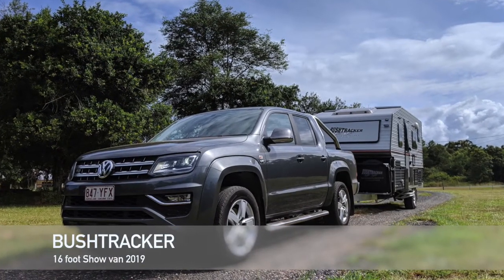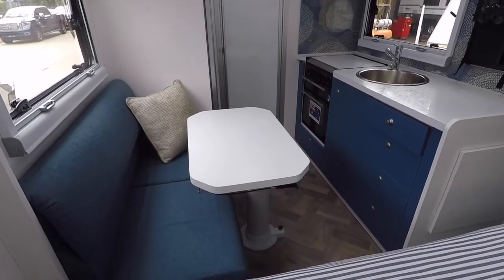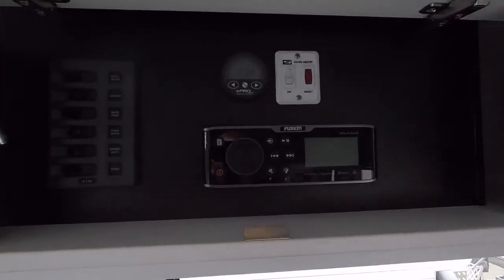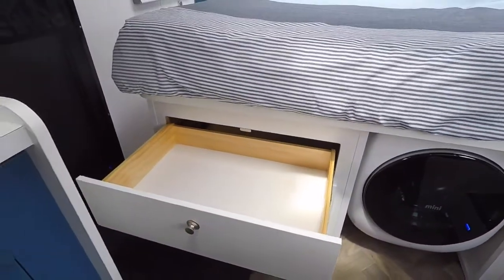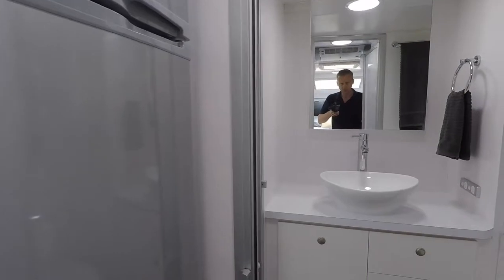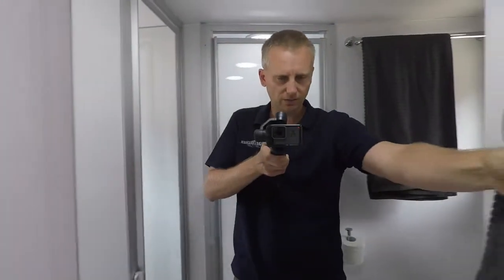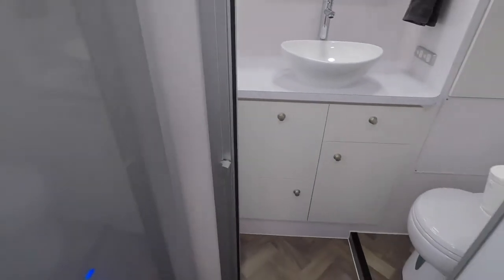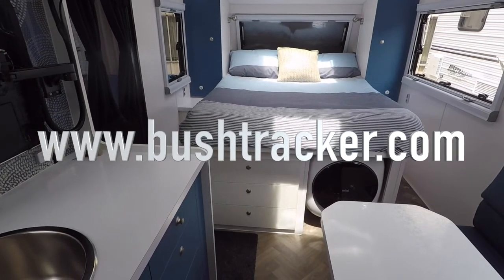Bushtracker 16' Show van 2019 walkthrough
Here is a video walk through of our 16' show van for 2019.

Single axle and a tare weight of only 2,160kg, this van has an island bed layout at the front with living in the middle and a separate shower & toilet across the rear.